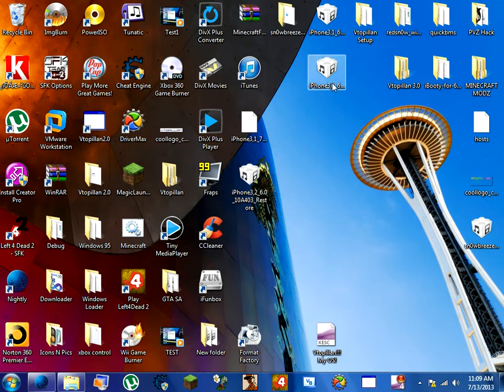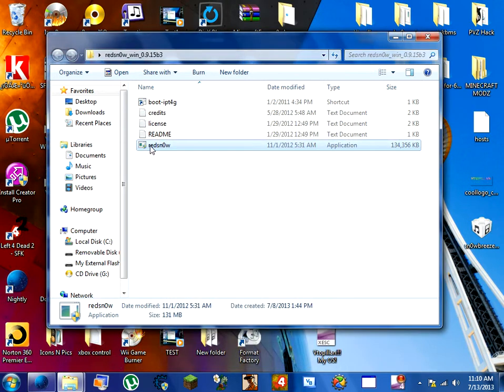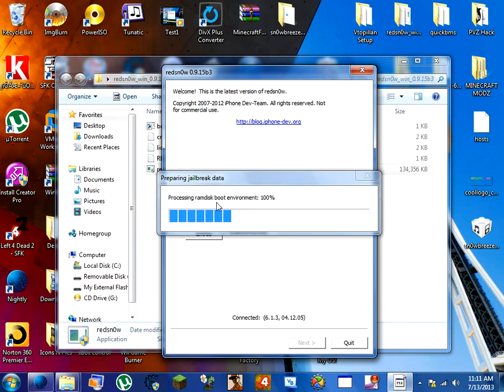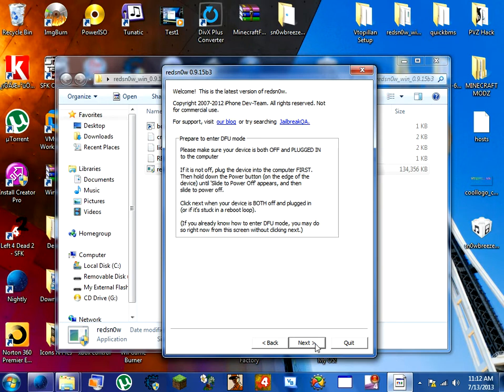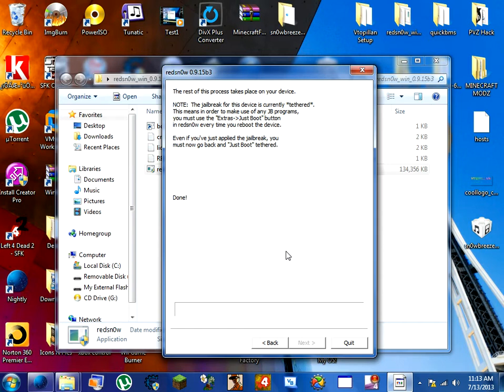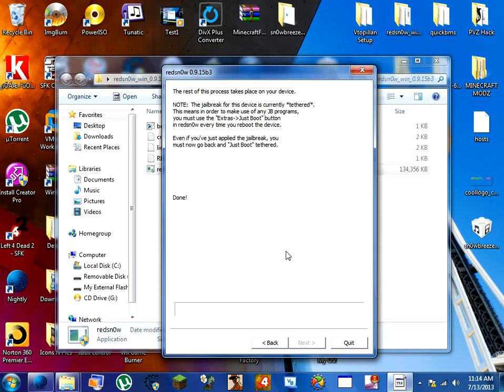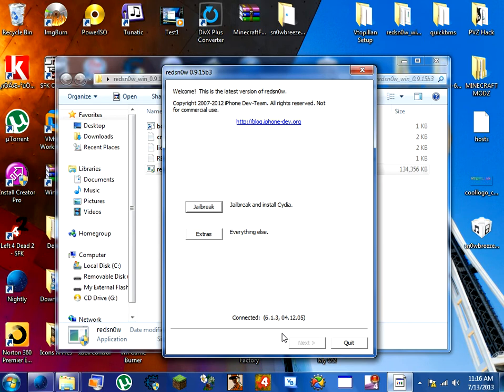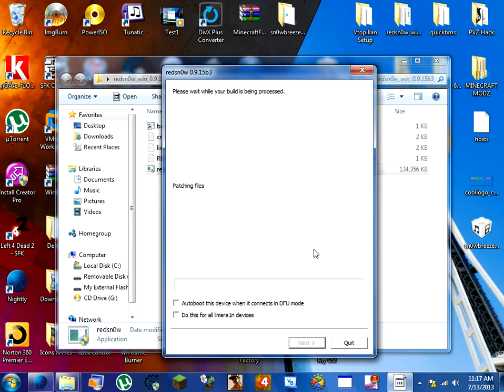Jailbreak Iphone 4 CDMA and GSM 6.1.3 TETHERED!!!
Jailbreak Iphone 4 CDMA and GSM 6.1.3
Tethered only!
Links!

Dont forget to save the ipsw where you can find it. (Desktop)